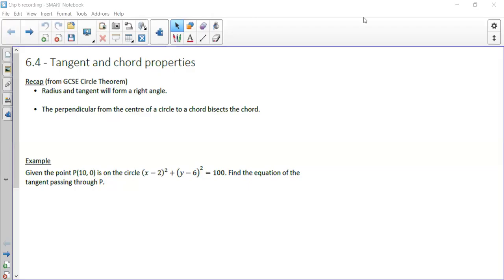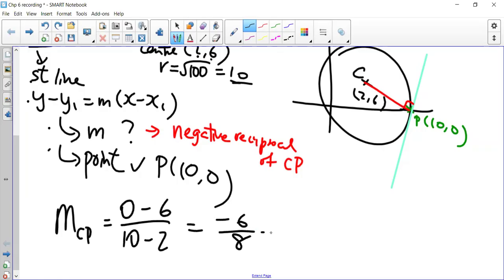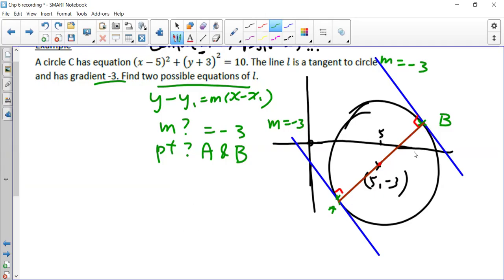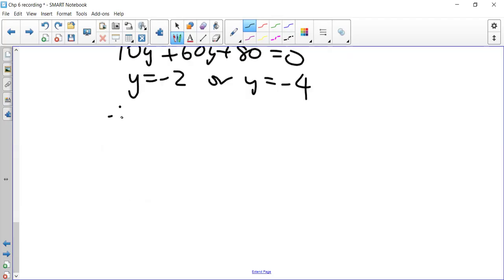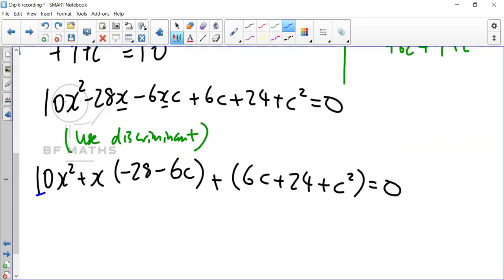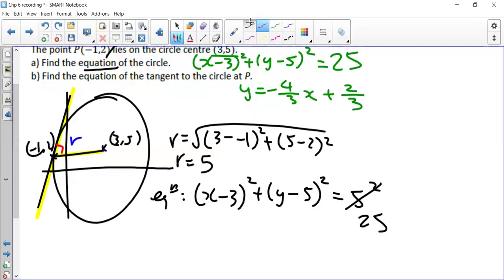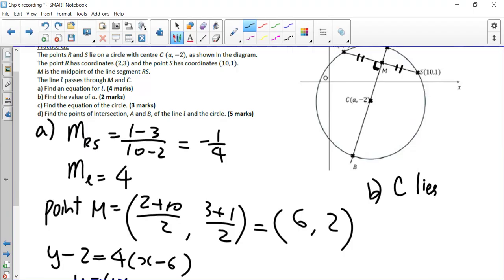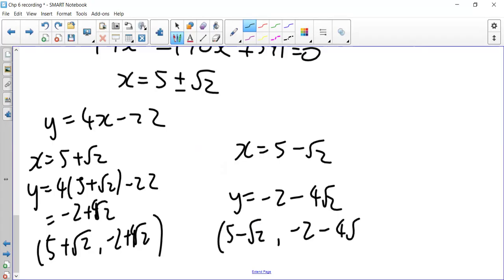A-Level Maths | Pure Year 1 | 6.4 - Tangent and chord properties Walkthrough | Edexcel